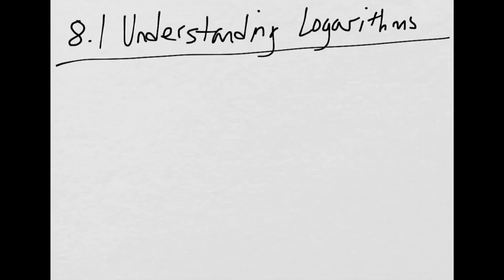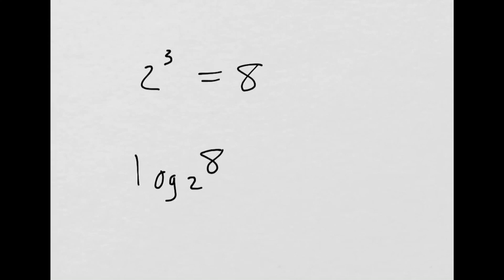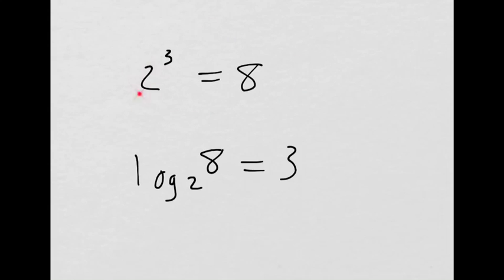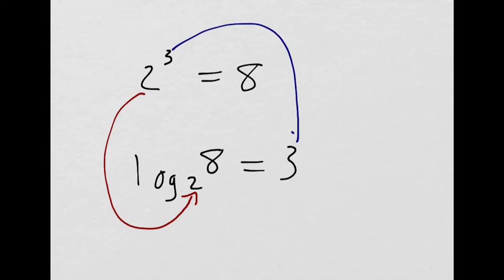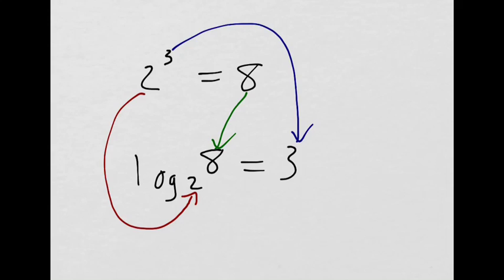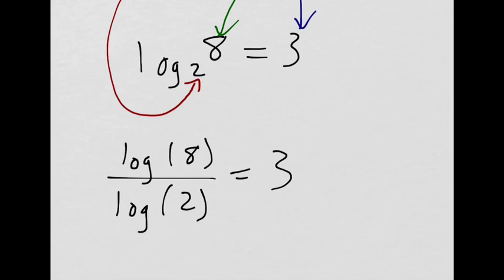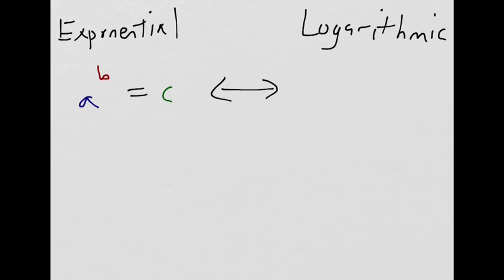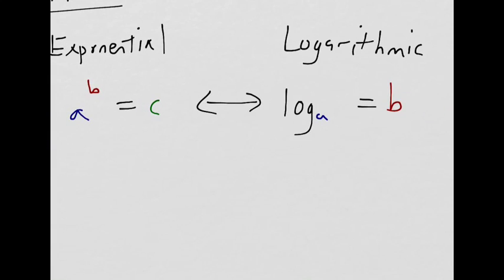8.1 | Introduction | Understanding Logarithms